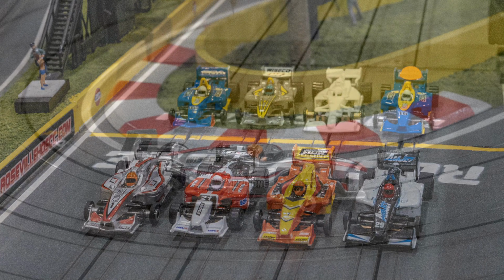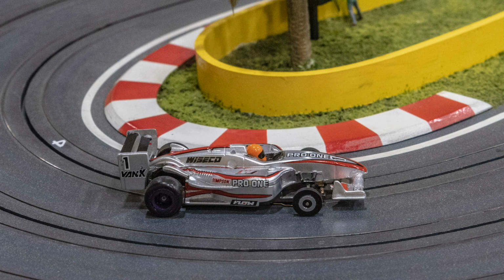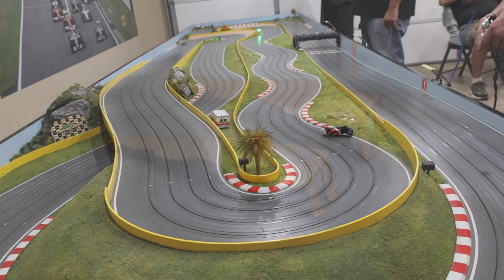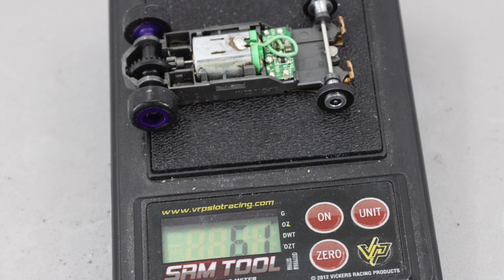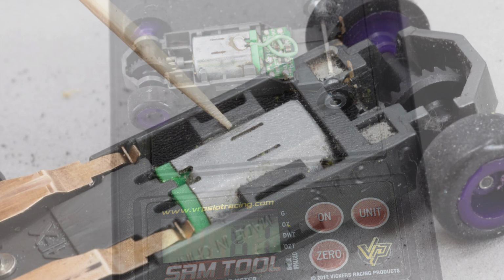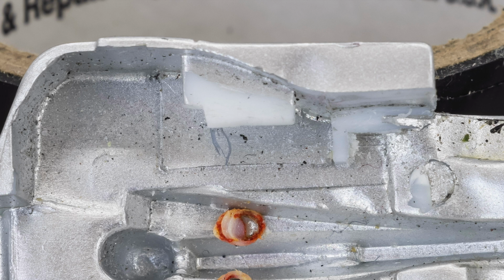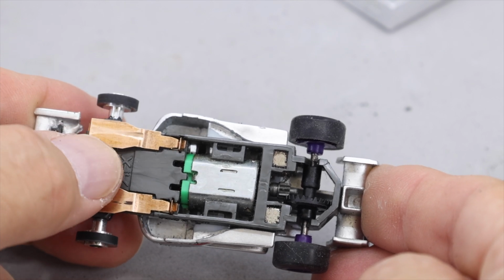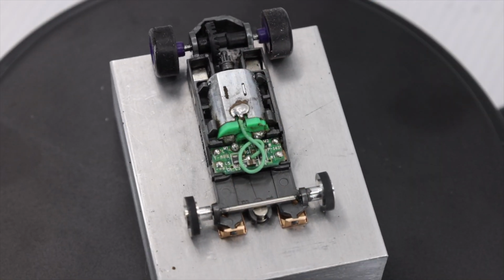Modifying and Racing an AFX Mega G Plus HO Slot Car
Modifying and racing an AFX Mega G Plus Slot Car. Adjusting the body, setting the pickup shoes and adding aftermarket parts.